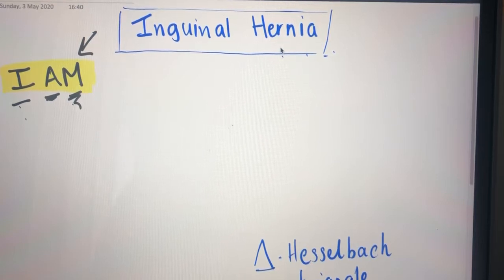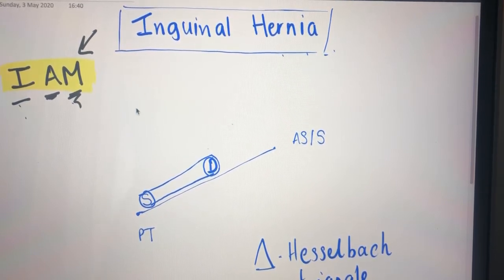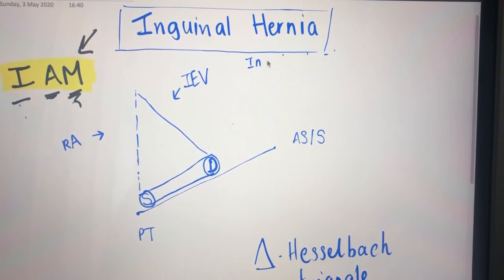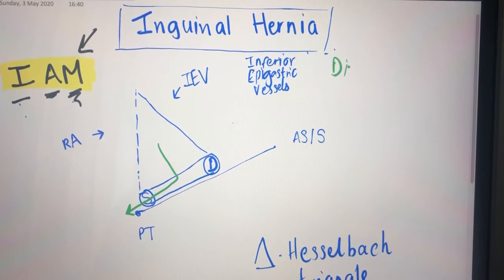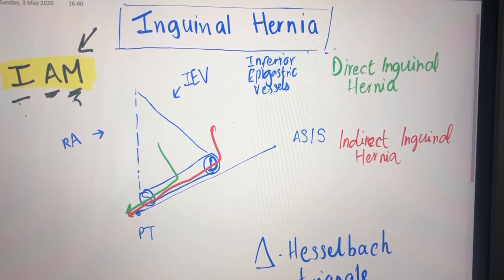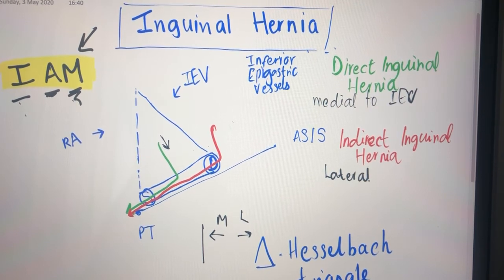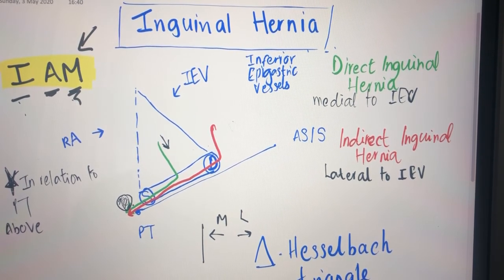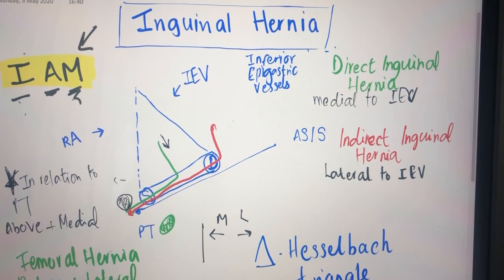Inguinal hernia 2 types SIMPLIFIED and easy